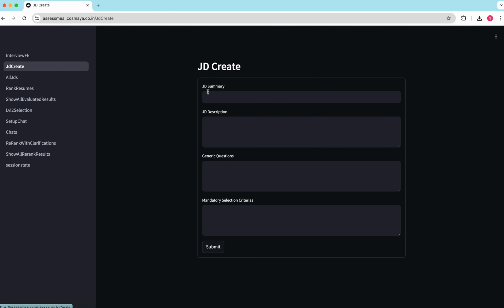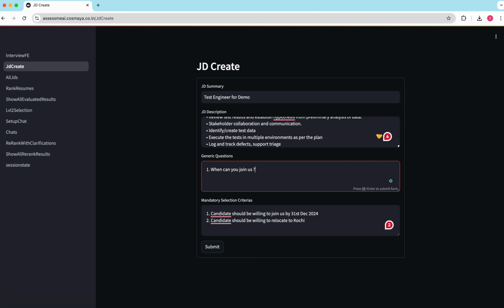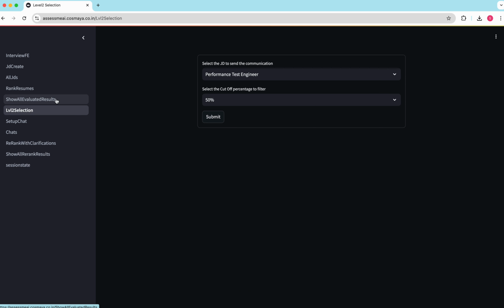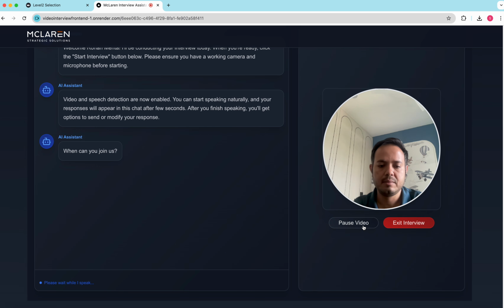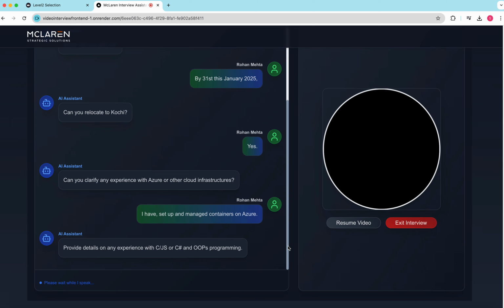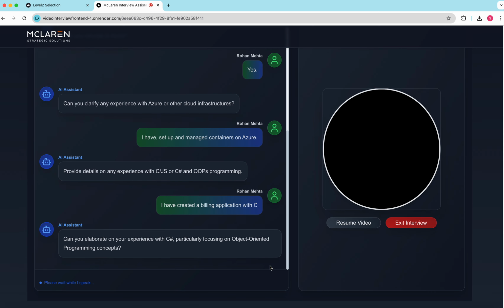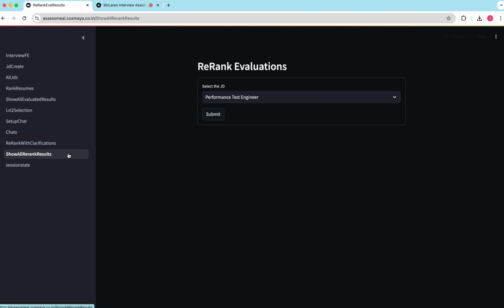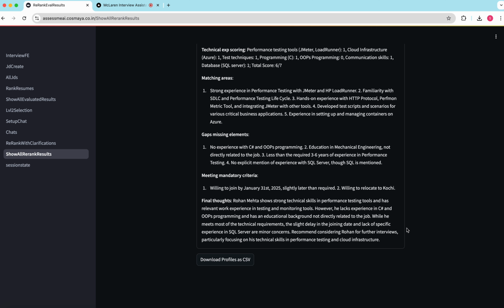Orpheus - Interview app demo